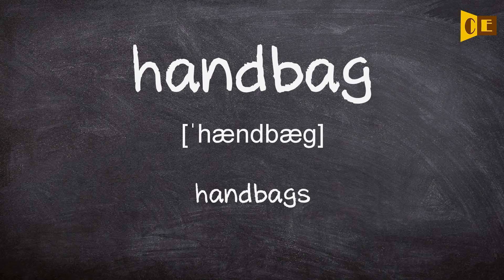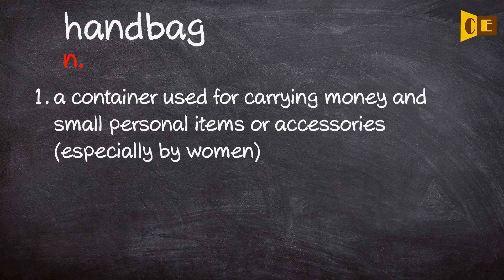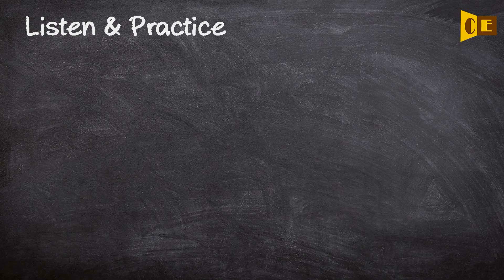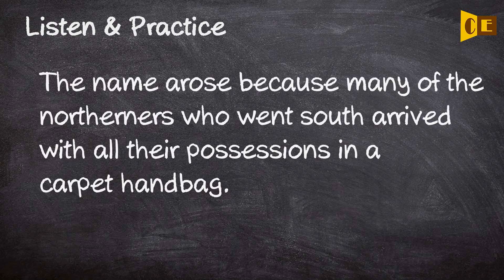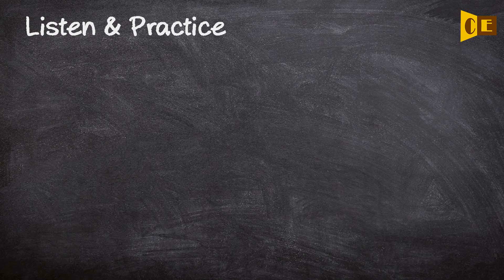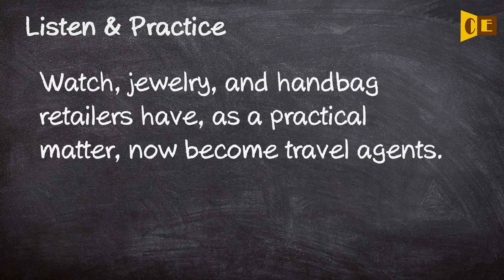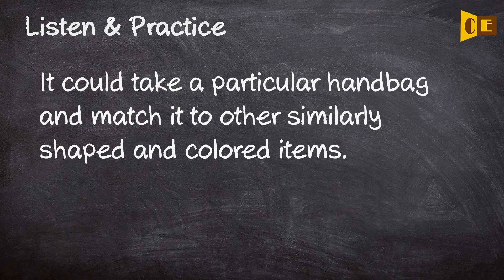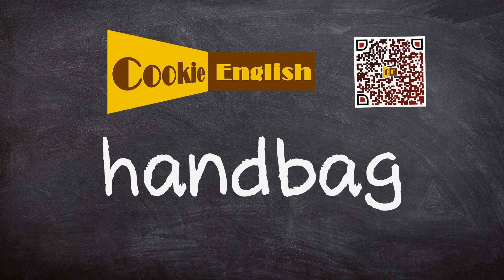Handbag Pronunciation, Paraphrase, Listen & Practice